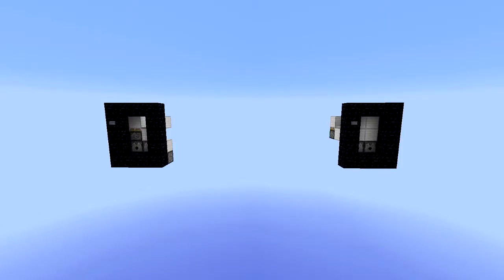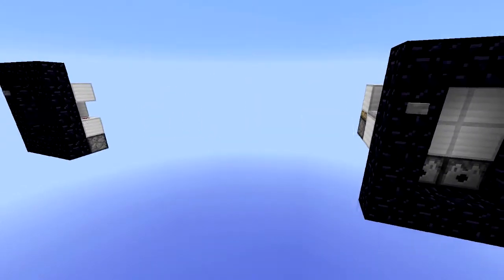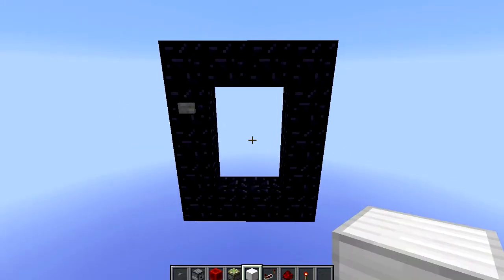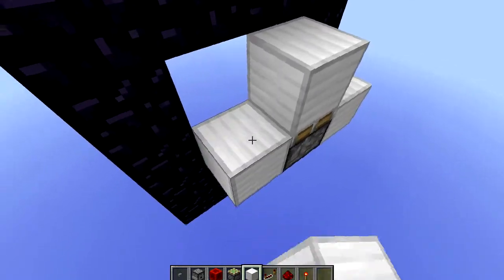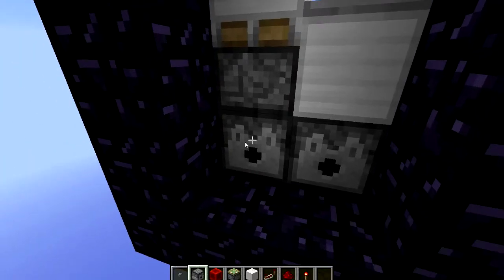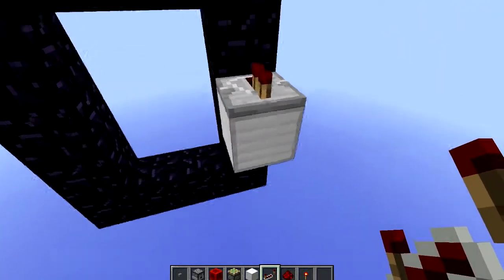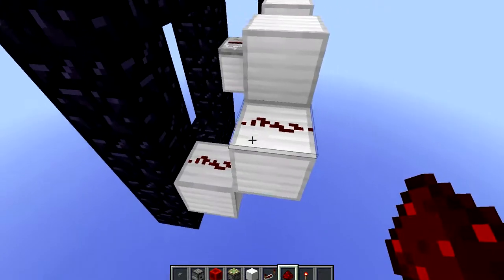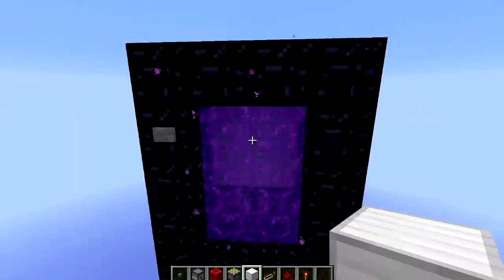Redstone Tutorials: Toggle-able Nether Portal(s)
In this short video, I teach you how to make a nether portal that turns on or off with the press of a button. I forgot to mention this, but to build in the nether, use a lava bucket instead of water.